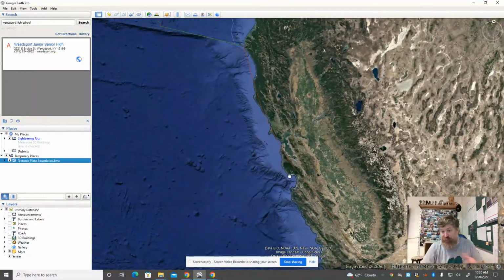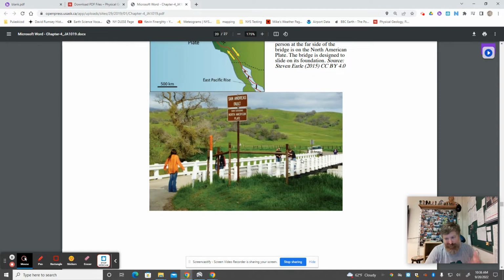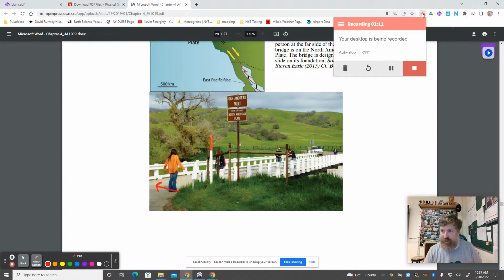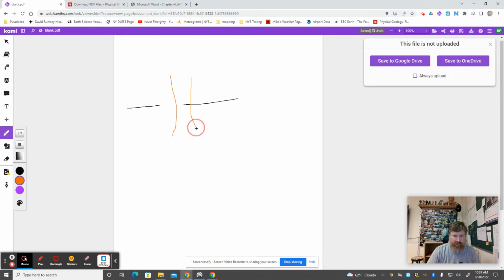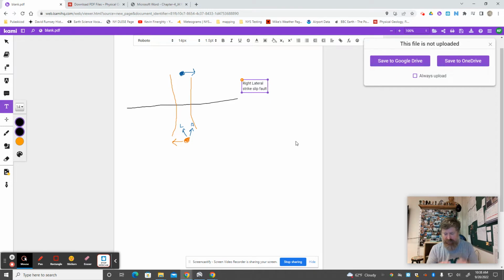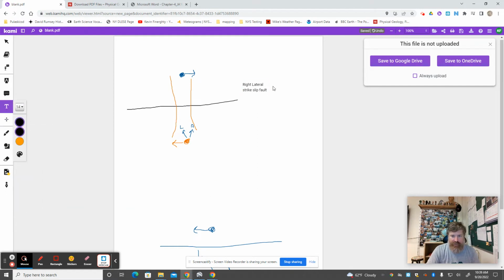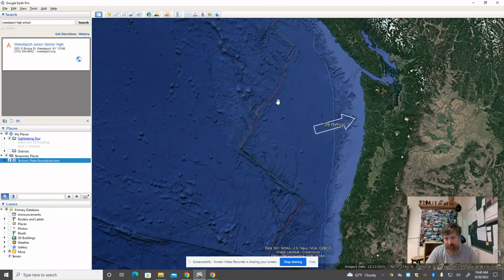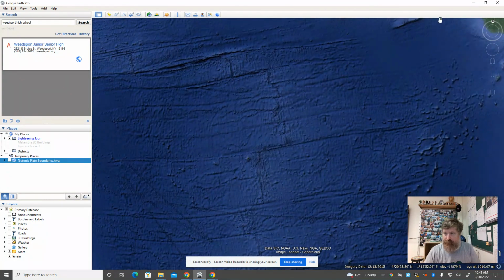GEO100 Transform Boundaries